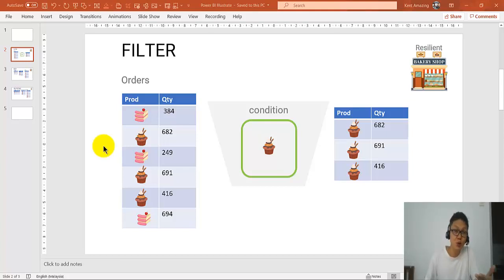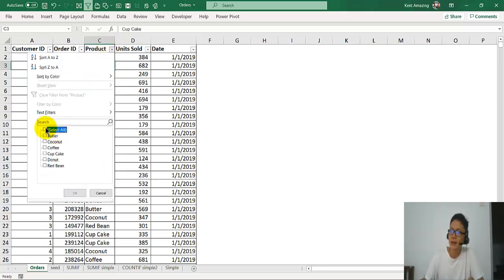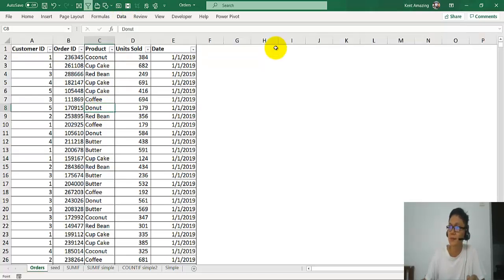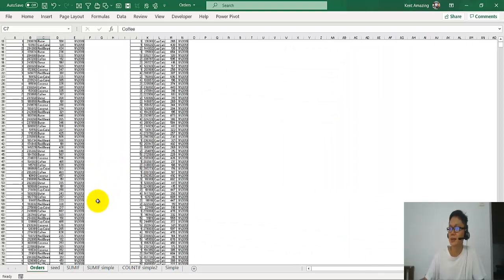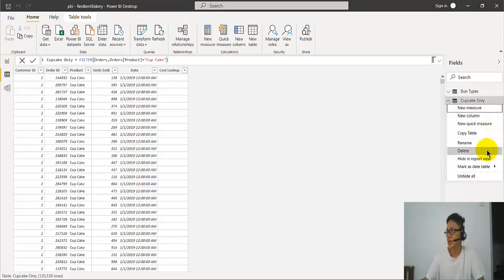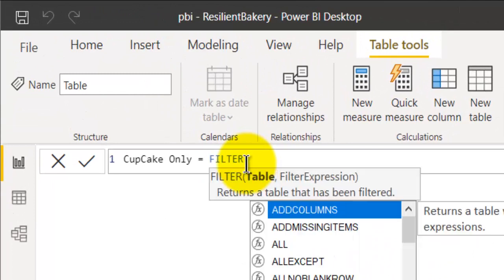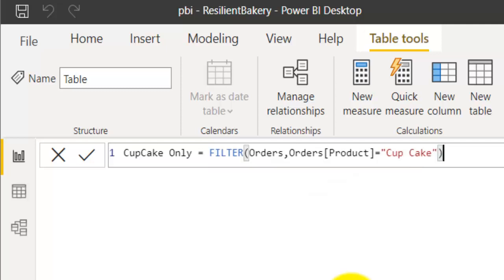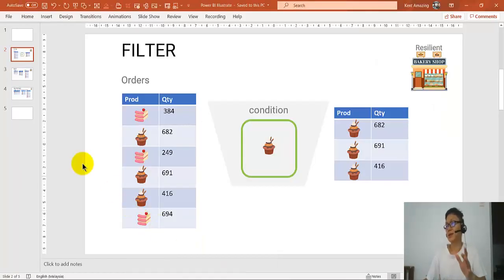Power BI L11 FILTER is like basic Excel skill filtering